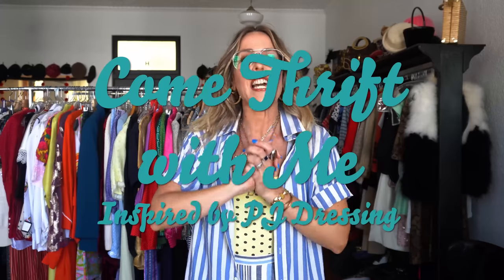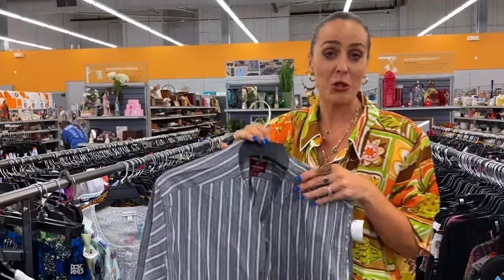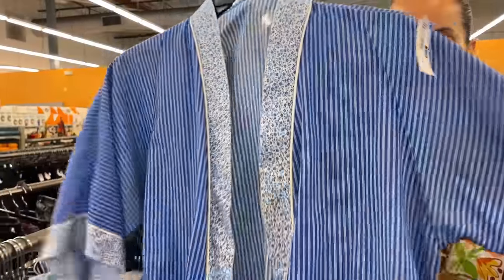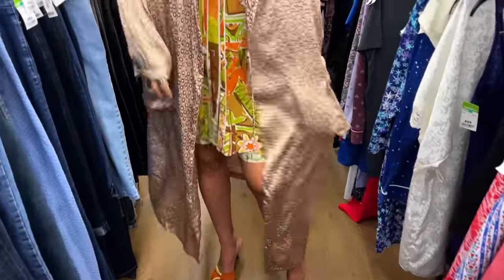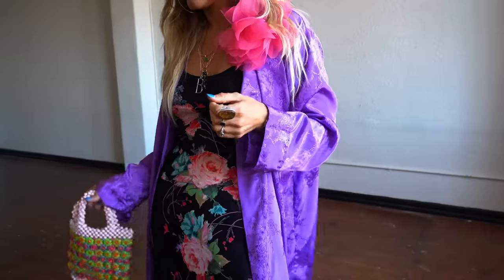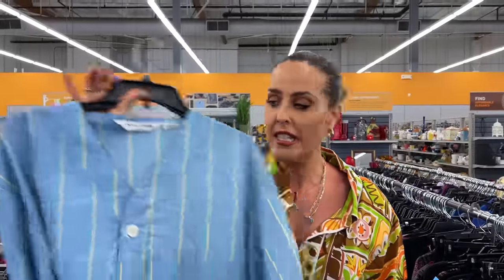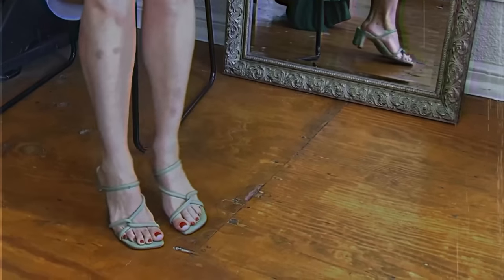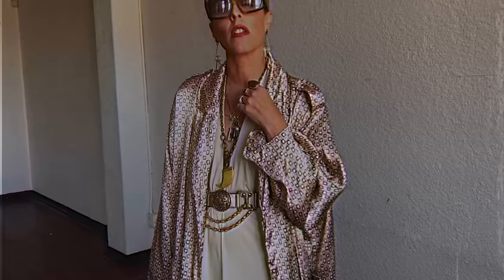THRIFT WITH ME/ THRIFT HAUL TRY-ON PJ DRESSING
Come thrift with me for PJ DRESSING. Then I'm doing a thrift haul try-on and stying up 5 outfits featuring PJ DRESSING.

*Everything Else Thrifted*

Similar Carmel Colored Sandals
*Everything Else Thrifted*

Outfit #3 The Brunch Look
Lavender Ankle Socks
*Everything Else Thrifted*

Similar Chunky Gold Chain Option 1
Similar Chunky Gold Chain Option 2
Similar Chunky Gold Chain Option 3
*Everything Else Thrifted*

Satin Plum Pumps
*Everything Else Thrifted*